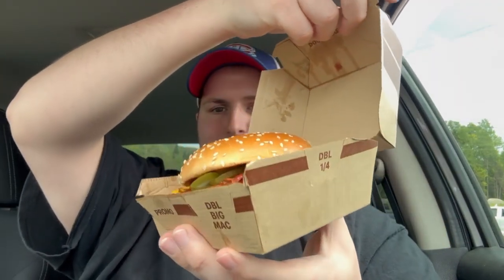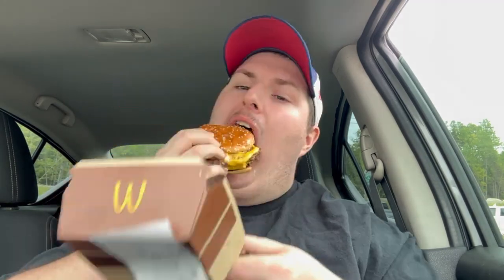Does Double The Ingredients Mean A Better Burger?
Hi everyone, today I'm tasting and comparing the Creamy Parmesan Bacon Quarter Pounder to its Double version! Enjoy!